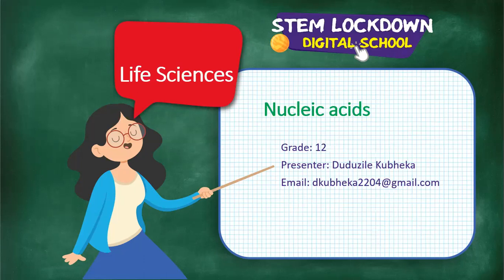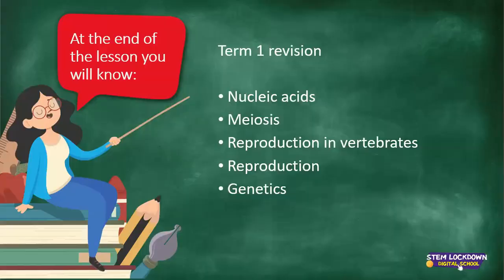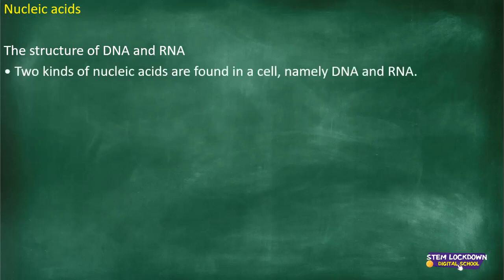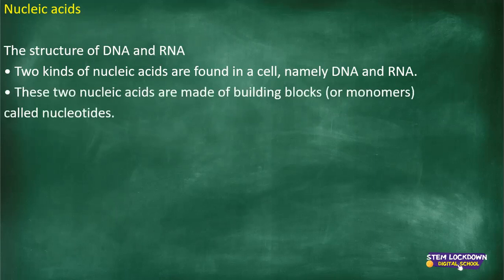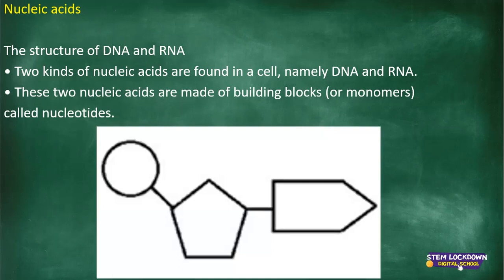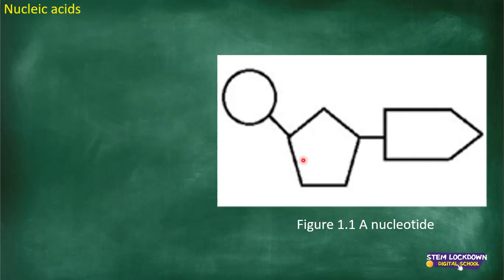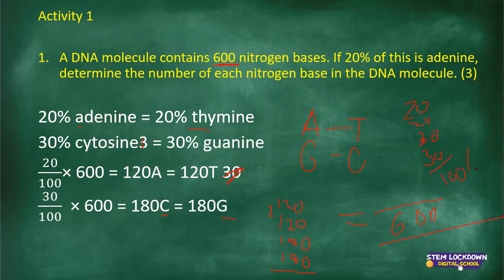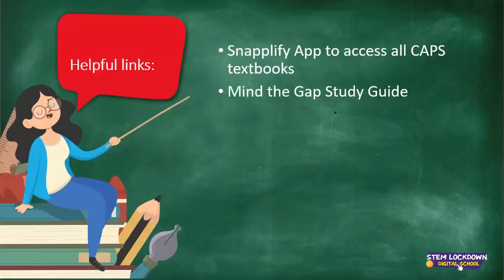Grade 12 - Life Science | Term 1 Revision